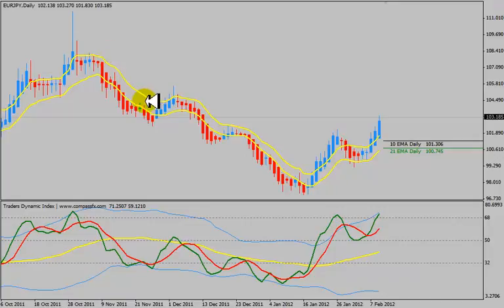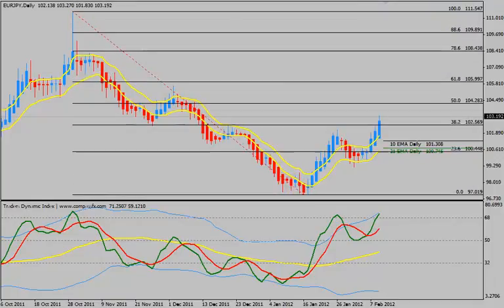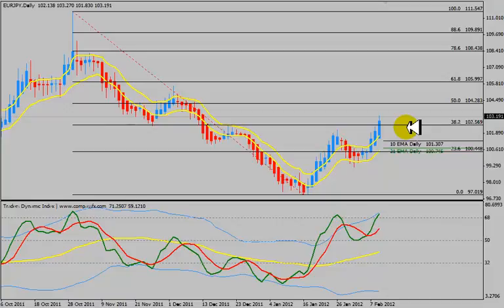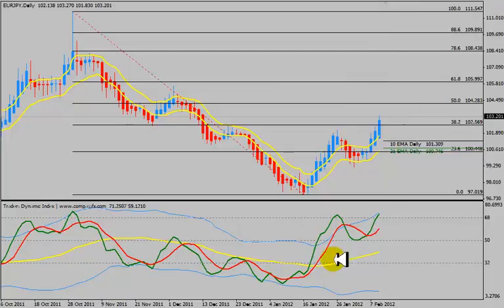Synergy follows a classic Market Cycle Pattern